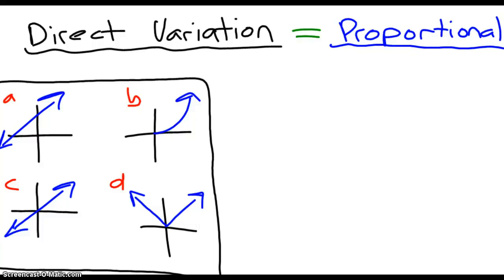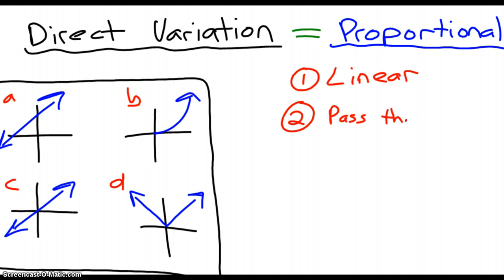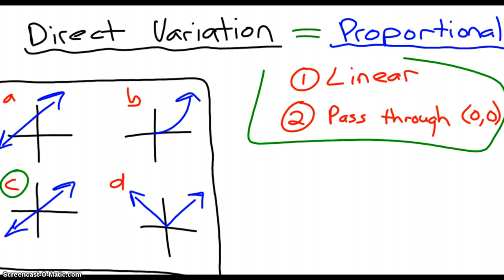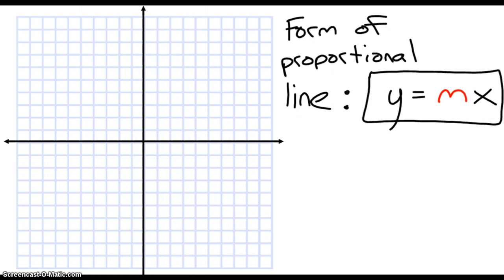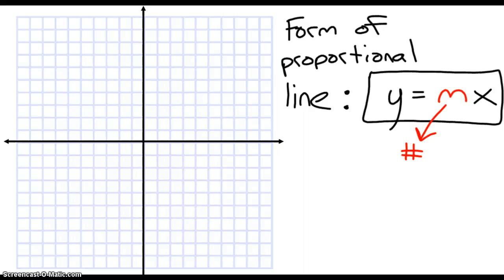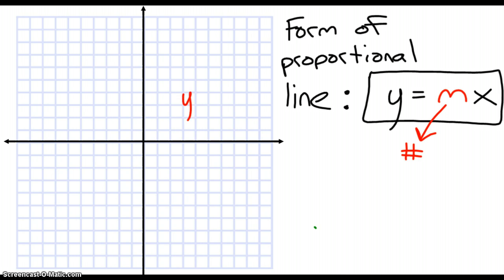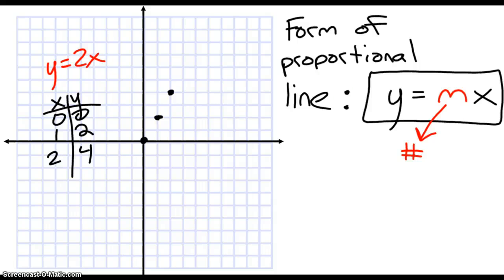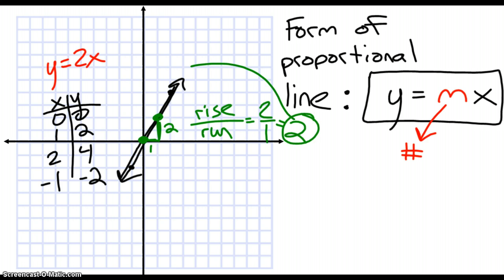5-6 Proportional Lines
Proportional Lines